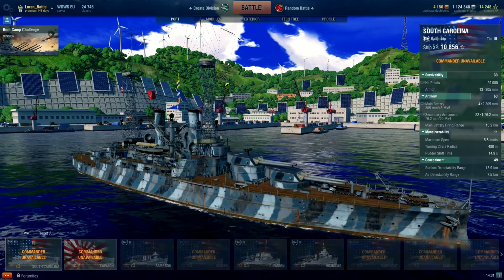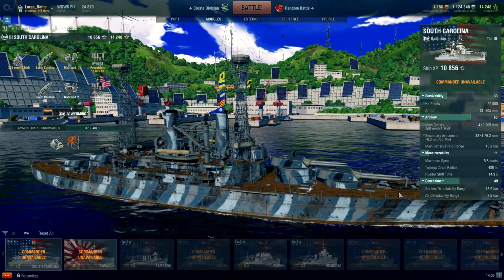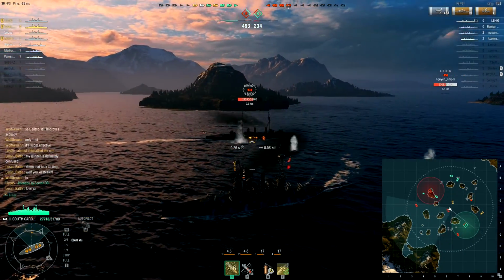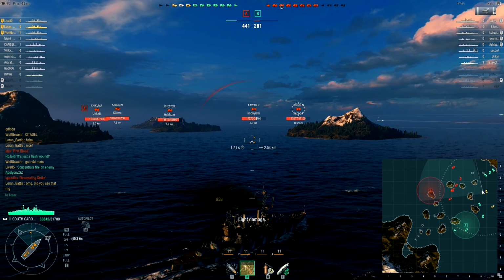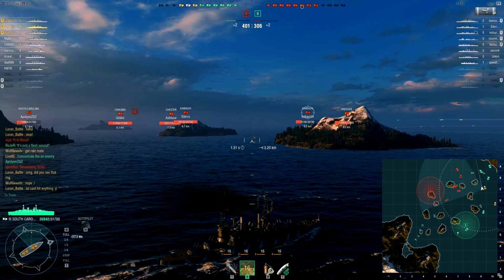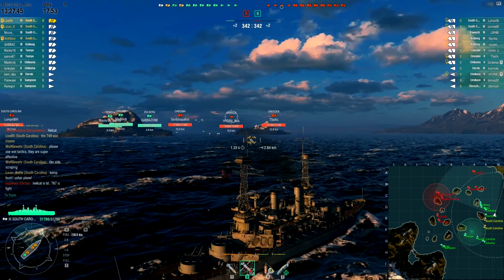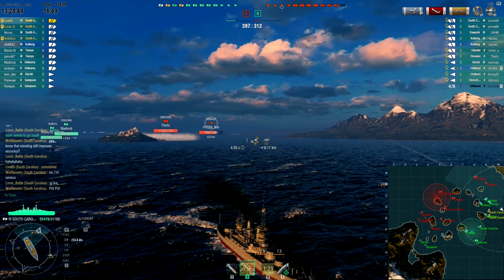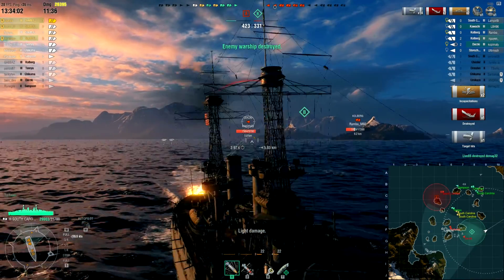World if Warships - Clubbing Review - South Carolina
In this video I will take a look at the tier 3 USN Battleship, the South Carolina. First off we will take a look at its stats in port, followed by a game of my own and a game courtesy of my divisionmate Live. Sprinkled in with that are some clips of me playing the South Carolina (mostly citadel moments).

System specs:

CPU: i7 875k @4.05 GHz
CPU Cooler: ZALMAN CNPS 10X Extreme
RAM: 8 Gb DDR3 (G.Skill Ripjaws 2x4Gb)
Motherboard: EVGA P55 FTW 200
Videocard: EVGA GTX980 FTW

Mouse: Razor DeathAdder
Keyboard: Razor DeathStalker
Headset: Logitech G35